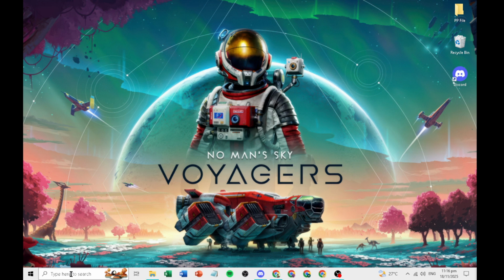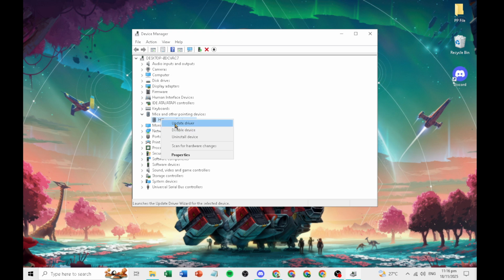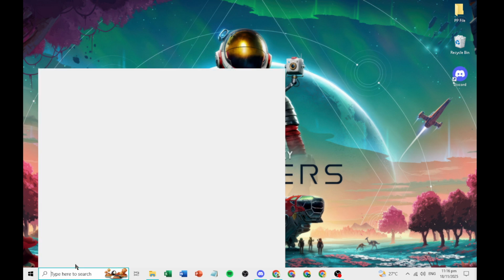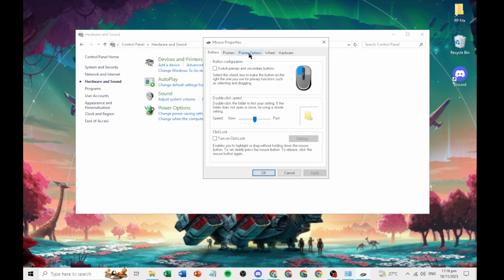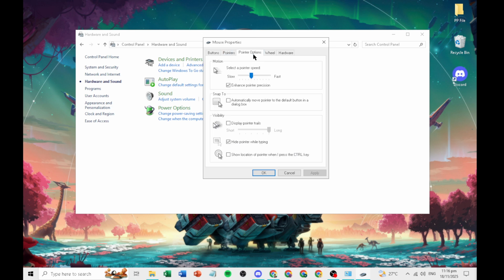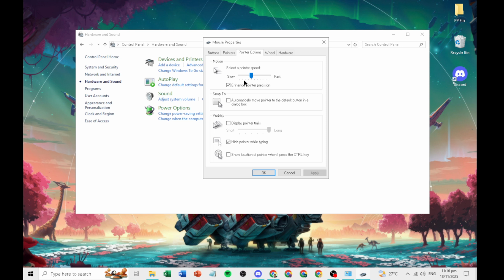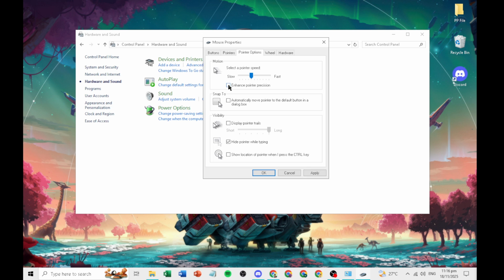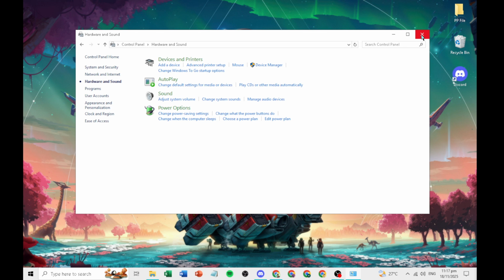How To Fix Cursor Jumping In Windows 10 [2026 Guide]